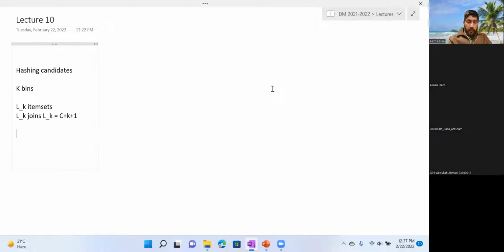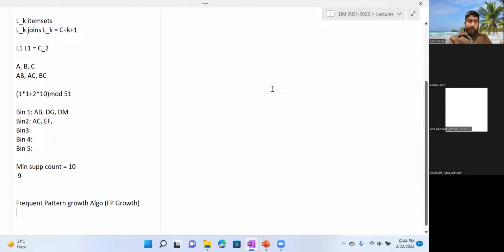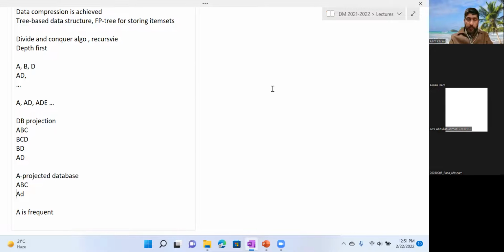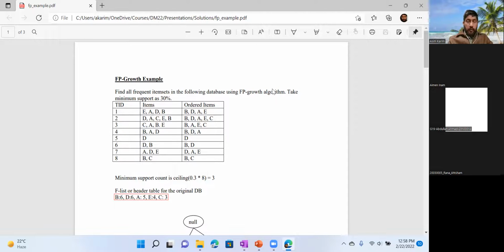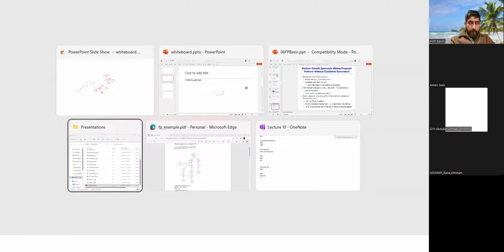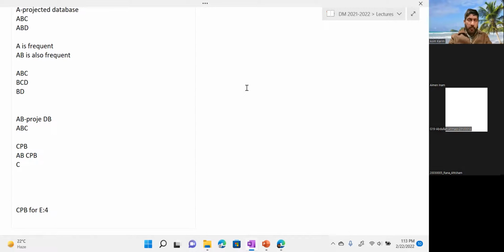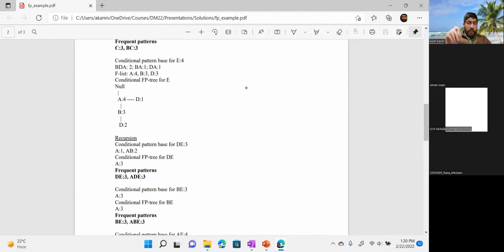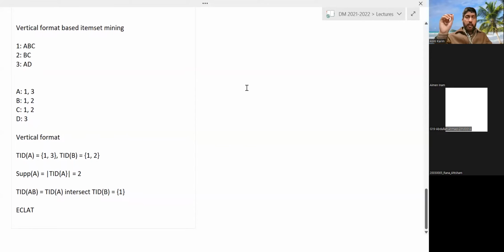CS 432 - DM, Lec 10, FP Growth Algorithm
Frequent pattern growth algorithm